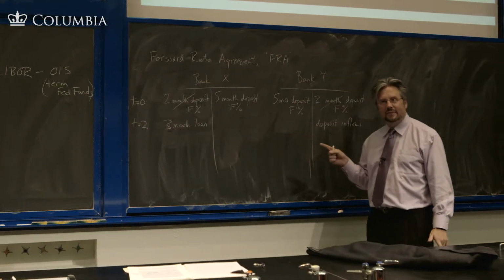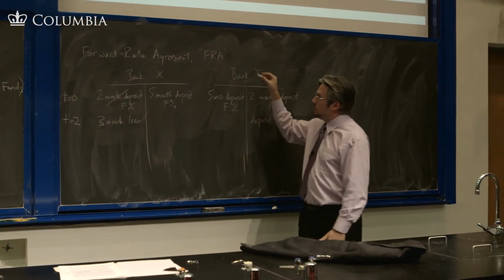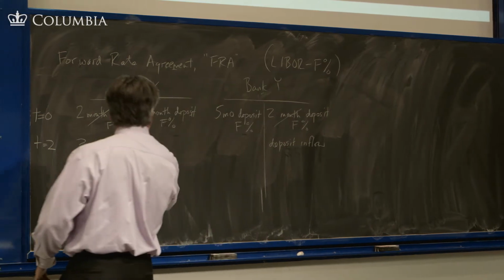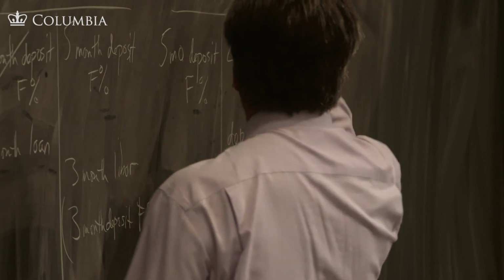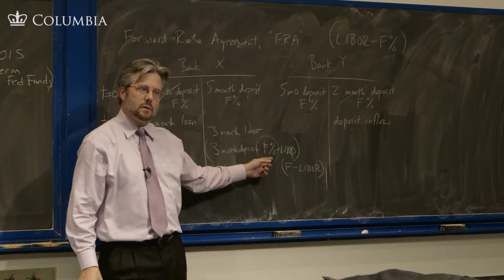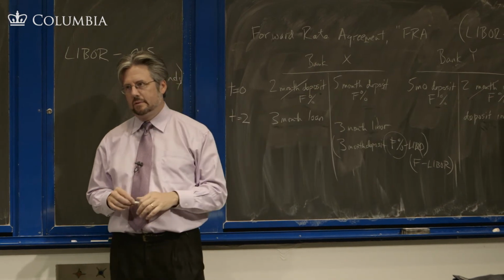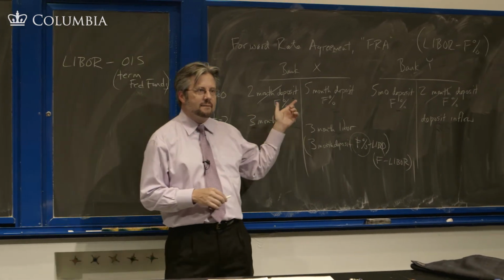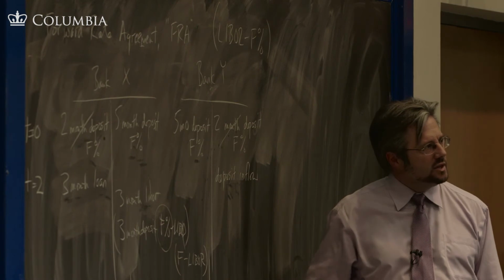MOOC | Lec 8: Eurodollars, Parallel Settlement | Part 7: FRA as implicit swap of IOUs